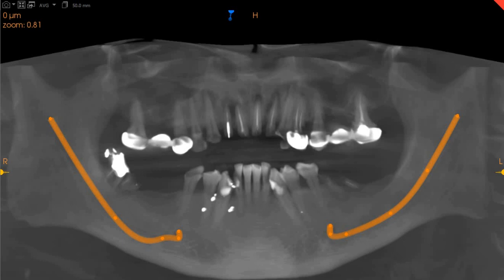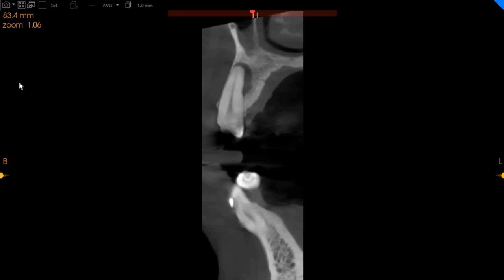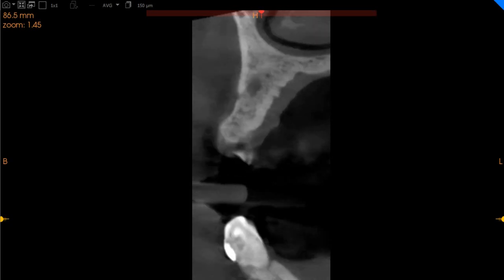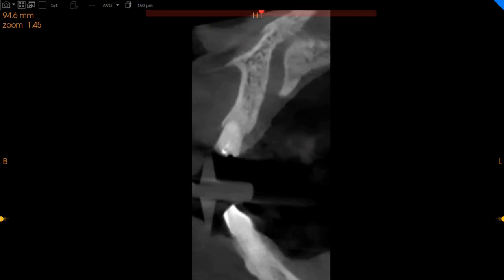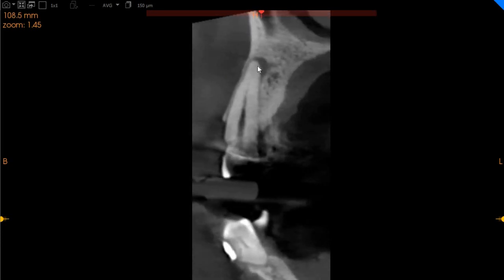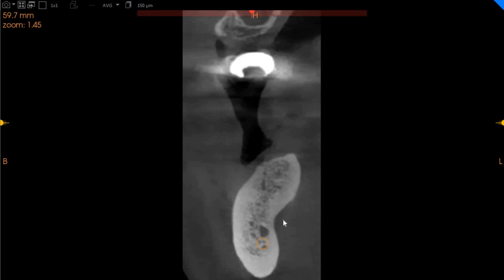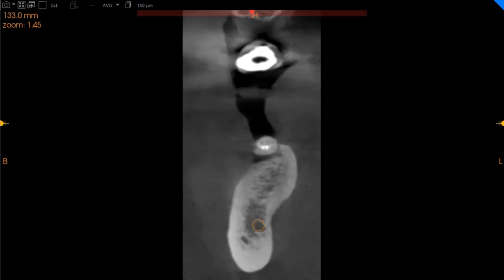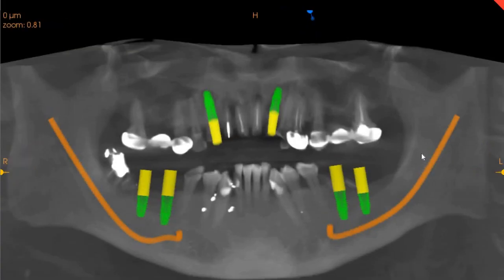GK - Dr. SM